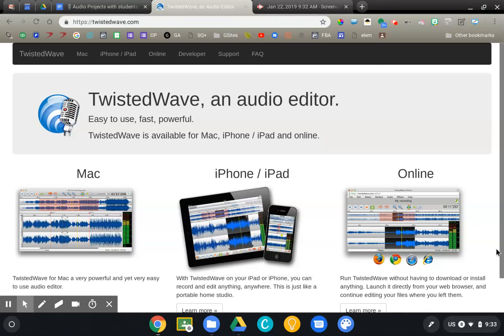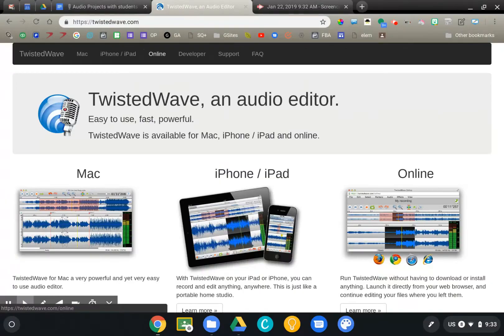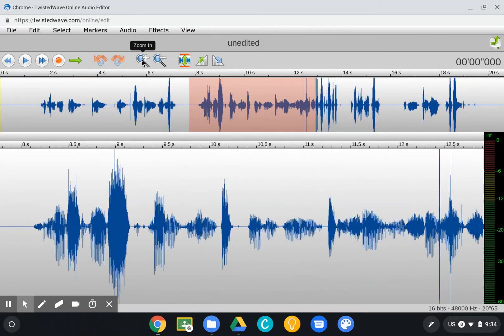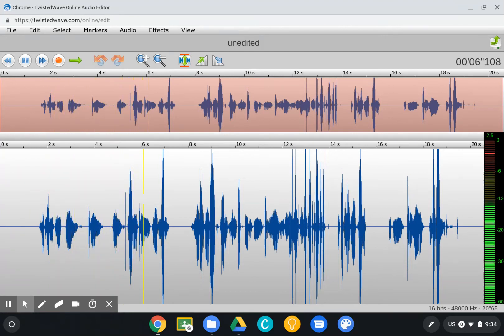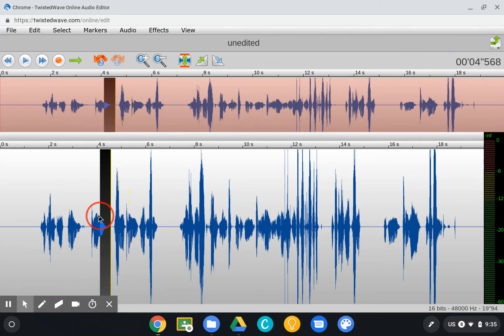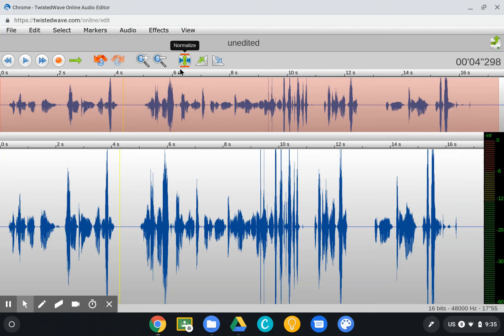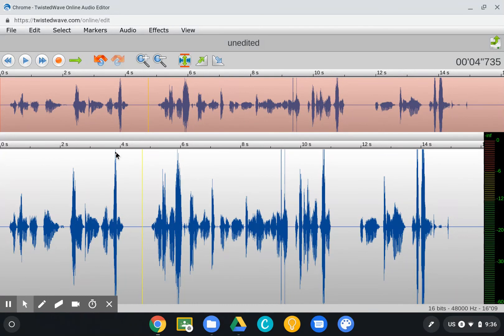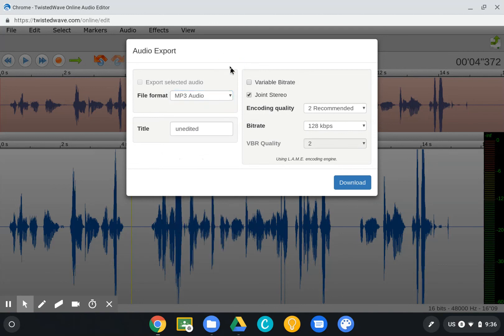Review: Using Twisted Wave to edit Classroom Audio Projects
Twisted Wave is an audio editor that can polish raw recordings into something worth sharing. Free to use for recordings of 5 minutes or less.

Twisted wave is simple to use by any age students and is a great option for doing simple edits to a dramatic reading, special quote, podcast episode, or reflection assignment.

***This video is a small part of my 5 week online course on designing multimedia projects for students. for information on the course.